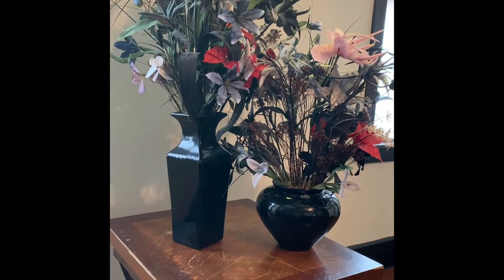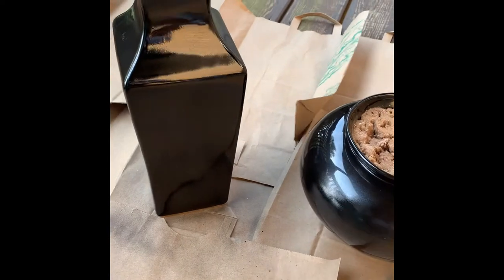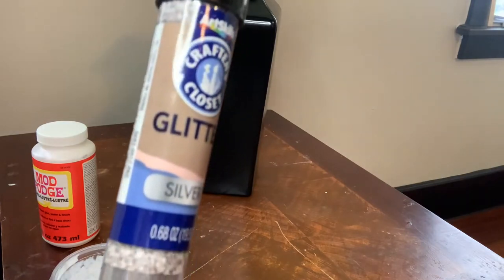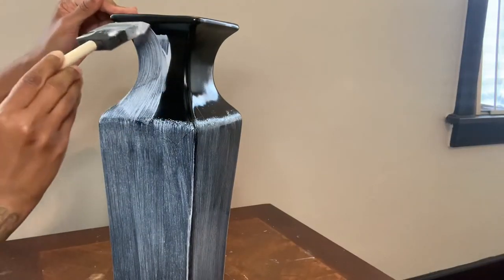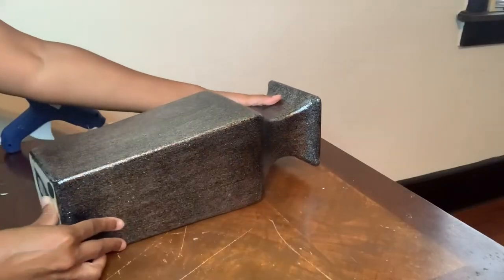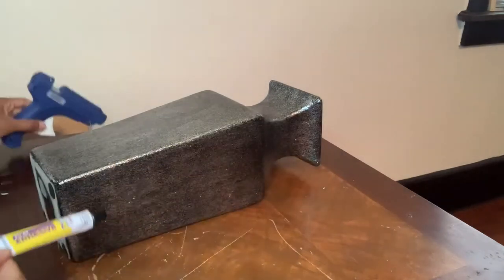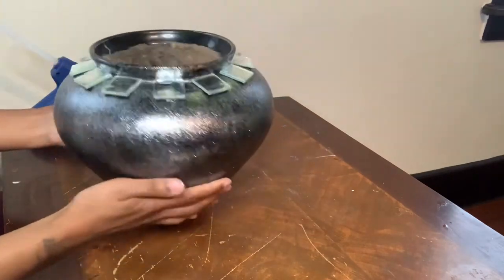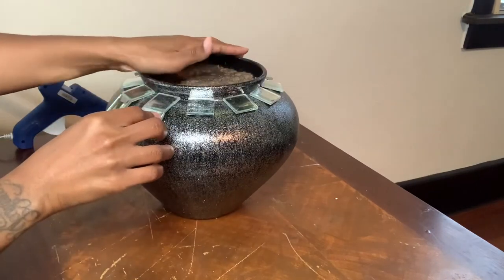Eye Catching Vase Looks In 2021 || Black Table Vase || DIY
Eye Catching Vase Looks In 2021 Black Table Vase DIY You can do at home easily. These beautiful DIY home decor glitter mirror tile vases can be used for weddings, baby showers, or your everyday home decor. These vases would look best in an entry way. Very budget friendly!!!

✨Items used:

Vases (FREE)
Mod-Podge (Michaels)
Silver Glitter Glue (Dollar General)
Art Skills Silver Glitter (Dollar General)
Mirror Tiles (efavormart)
Fix-All Adhesive Glue (Dollar Tree)
Glue Gun/Glue Sticks (Dollar General)
Flowers (Dollar Tree)
Sponge Brush (Dollar Tree)